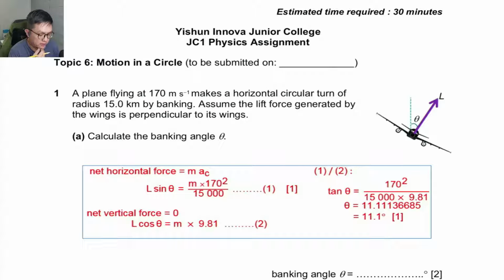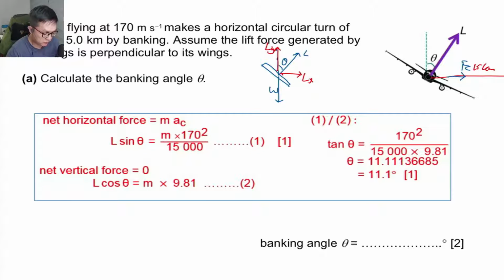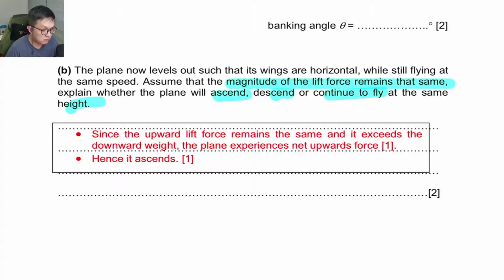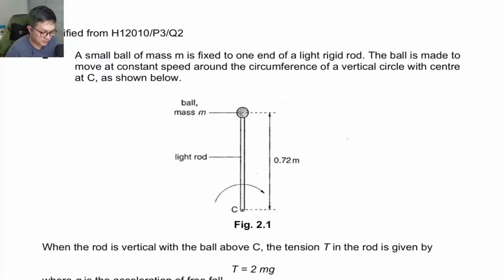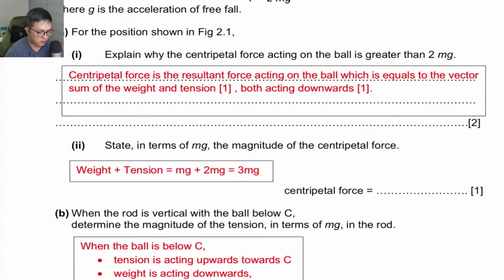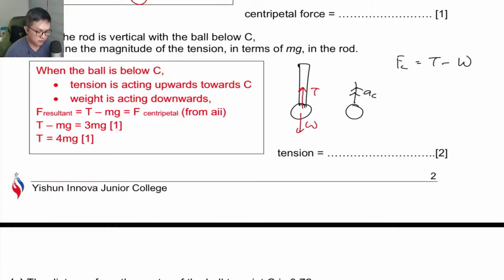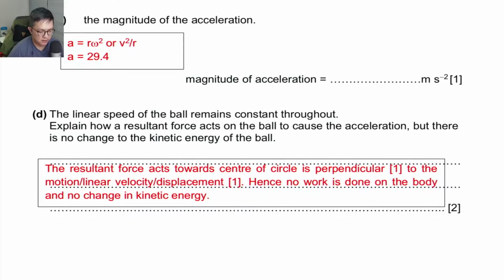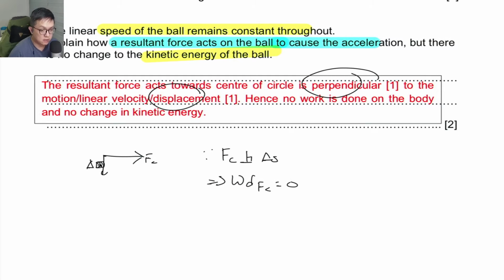H2 Circular Assignment Discussion